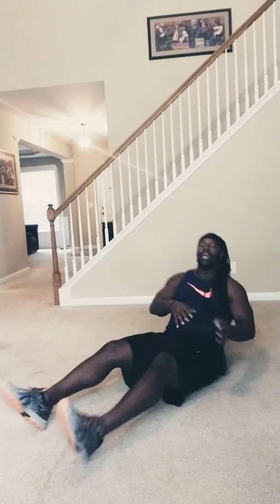Your KENYAFIED POOCH killing move of the day!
THIS IS THE LAST DAY TO GET THE BOGO! Click on this link to get the membership!

I CREATE the SEXIEST BODIES on the PLANET!  TIRED of your POOCH? WANT a HIGH, ROUND BOOTY? Need a "SHUT it DOWN"BODY? Get KENYAFIED!
Get my Deal of the day!
Get The BUY ONE GET ONE FREE for The Super Stomach Shredder!
Tired of your Pooch? Hate your "Love Handles?" Get KENYAFIED Now!

Get the Bogo for the Super stomach shredder ($91...The Ketone...curbs your appetite and The Brazilian BURN...burns stomach fat). The 1st 100 people to buy the monthly membership (cancel anytime) will also RECEIVE The Online workout program Free and 2 of my Top selling DVDs free (15mins of ABS and The Pooch, The Donk, and back fat). If you just want the "one time" purchase, you'll only get The Bogo and none of the free stuff(online workout program, coaching,  and meal plan.)